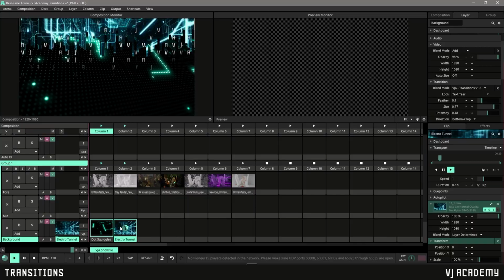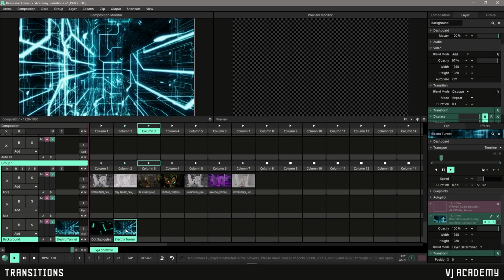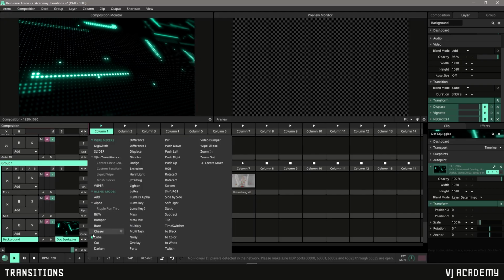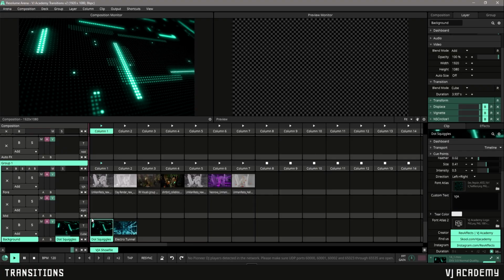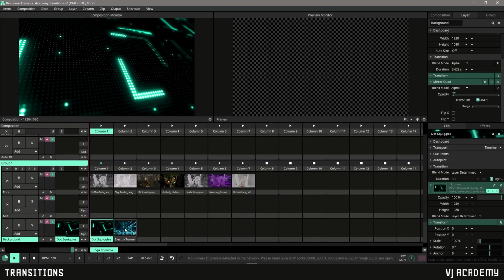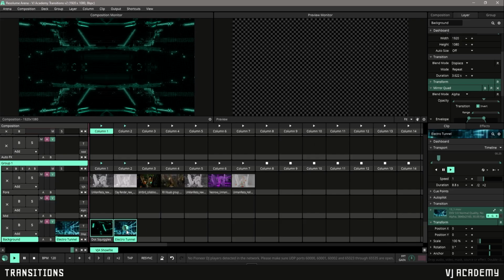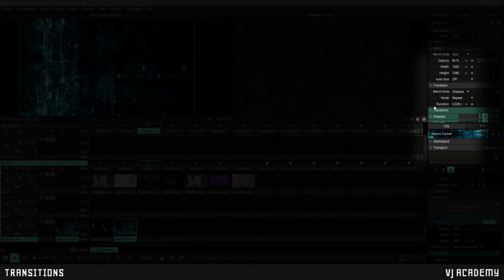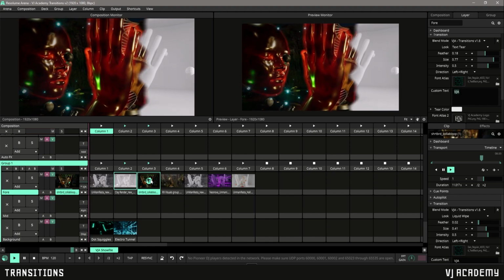How to Use Transitions in Resolume | Beginner Tutorial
In this lesson I break down the fundamentals, how to build your own custom transitions from effects, and how to set transitions per clip and per layer. We even go over how to stack effect transitions with stock layer transitions to get a wide variety of looks.

We cover:
→ Enabling transition controls + the transition slider (0–10s)
→ Setting exact transition times per layer and per clip
→ Blend mode transitions — Alpha, Push, Jitterbug and more
→ Turning any effect into a custom transition with transition phases + envelopes
→ Stacking multiple effects for endless combos
→ MIDI mapping your transition timer for real-time control (+ the "fake ending" save)

By the end, you'll know how to build smooth, custom transitions that make your sets feel pro — plus a free plugin with 7 custom transitions you can load your own text and logos into.

0:00 Intro
0:42 Turn on Transition Controls + the slider
1:42 Set an exact transition time
2:09 Blend modes & stock transitions
3:27 Per-clip transitions
4:56 Recap
5:06 Turn any effect into a transition
6:07 Smooth it out with envelopes
7:11 Combo & stack transitions
8:12 MIDI-map your transition timer
8:46 Tip on real time transitions
9:46 Free plugin showcase (7 looks)
11:06 Outro